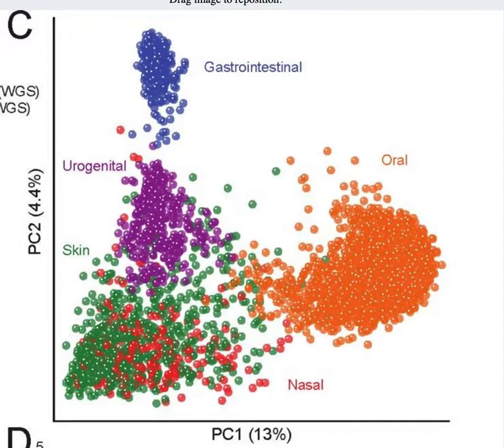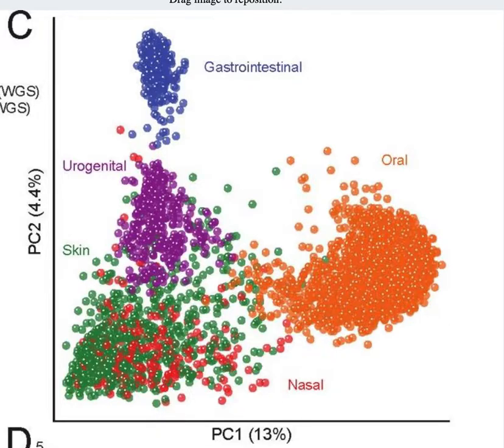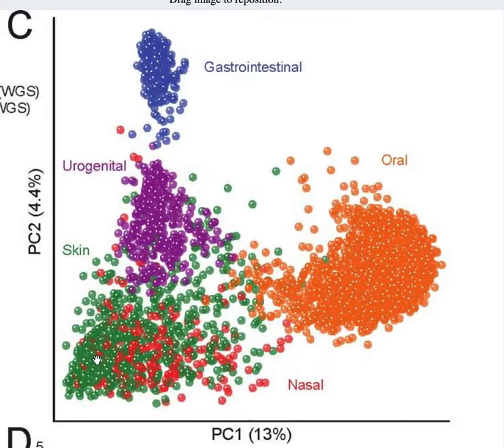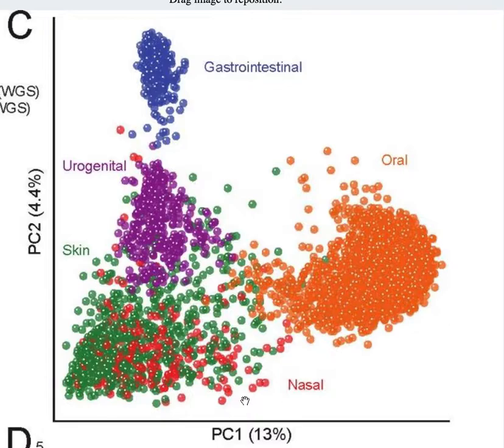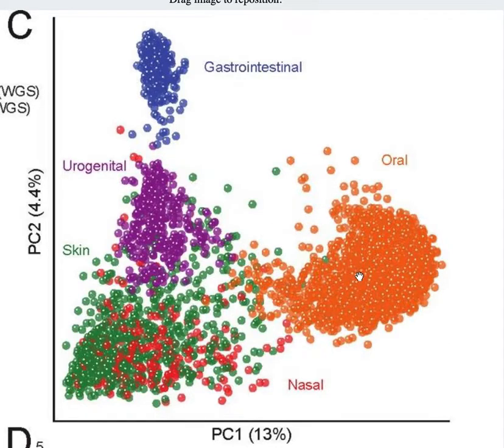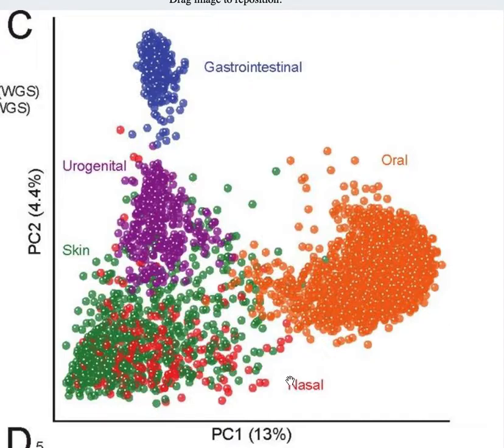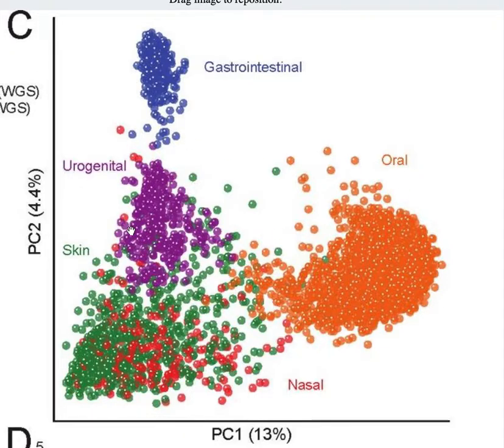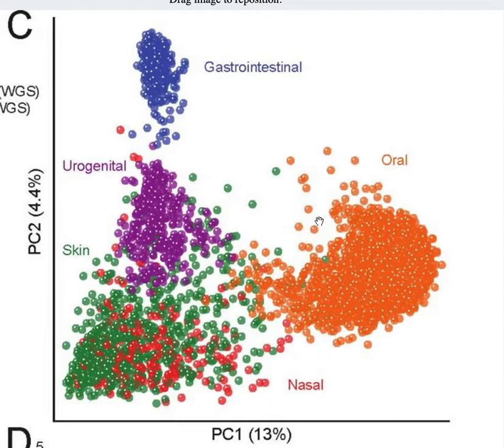How to read a PCoA graph of the microbiome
In this video I explain how to approach the somewhat intimidating type of analysis called a PCoA or Principle Components Analysis.

Figure shown in video is from Structure, Function and Diversity of the Healthy Human Microbiome, published on PubMed Central in 2013: